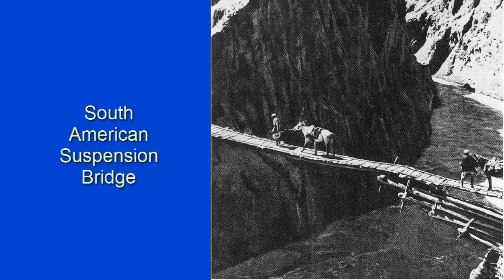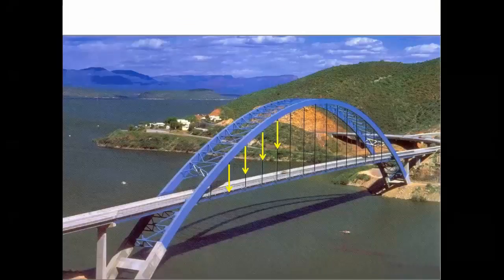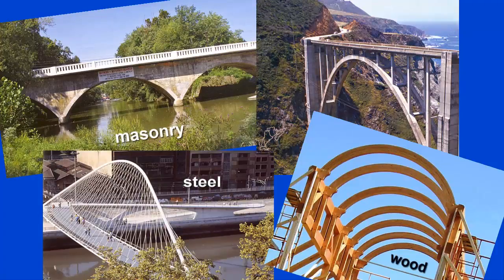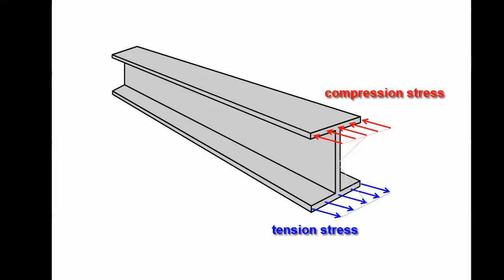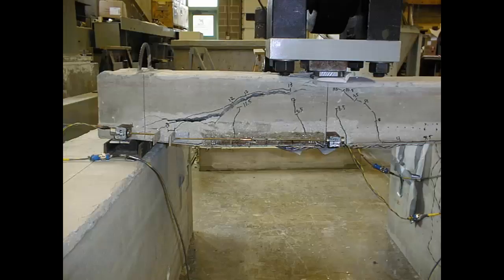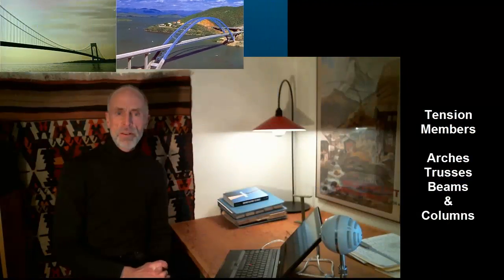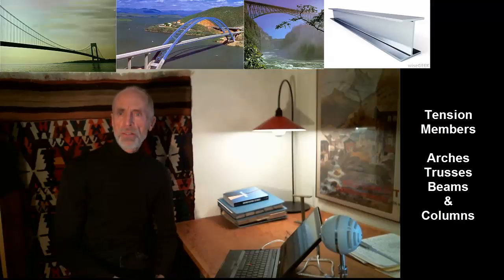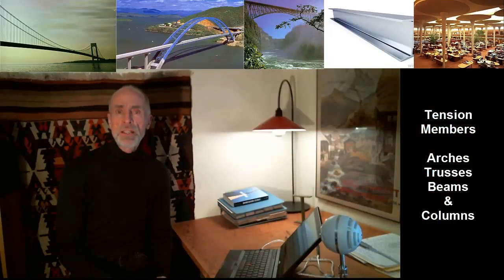1 Structural Members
Tutorial on the different members used in building and bridge structures.